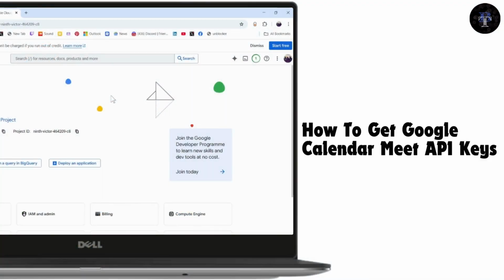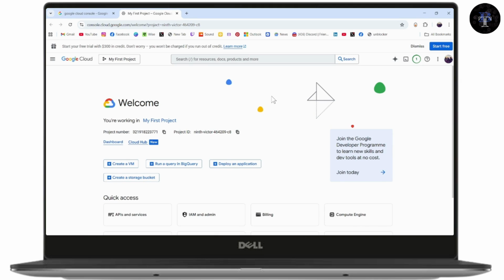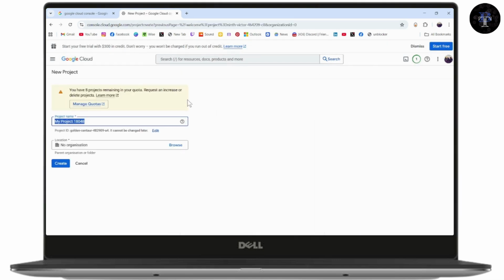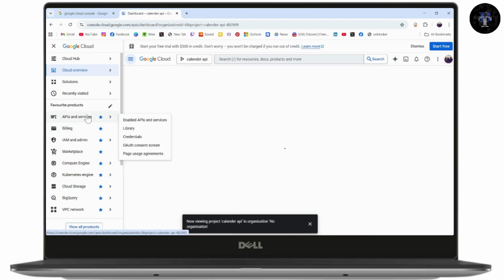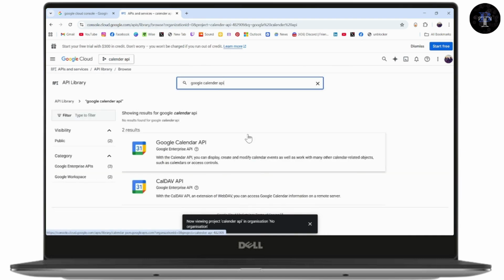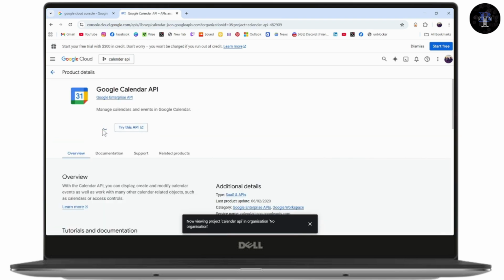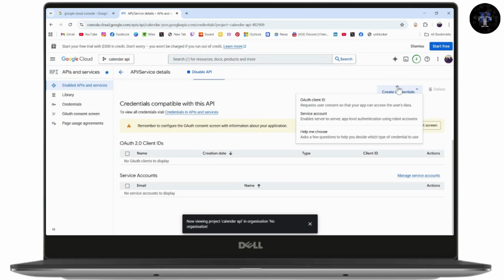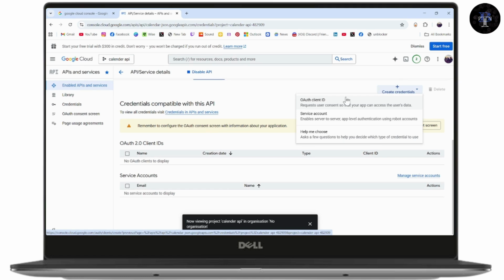Get Google Calendar Meet API Keys | Step-by-Step Guide 2026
Get Google Calendar Meet API Keys

This video explains how to get Google Calendar Meet API keys using the Google Cloud Console, so your app can connect to Google services in a secure way. It covers creating a project, enabling the Google Calendar API (and Google Meet API if needed), and generating credentials so you can produce Google Calendar Meet API keys for your development work. You’ll also see why it’s important to protect your project by keeping the key secure and using the restrict key option to limit usage to specific websites or IP addresses. After you generate Google Calendar Meet API keys, you can copy the key and integrate it into your application or code to access calendar functions and Google Meet functionalities as required.

00:00 Introduction
00:10 google calendar meet api keys